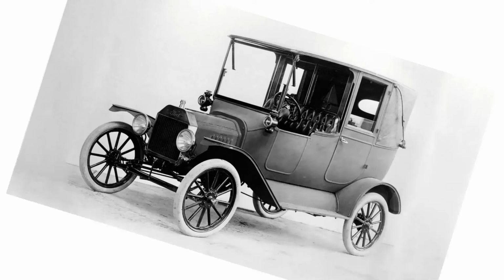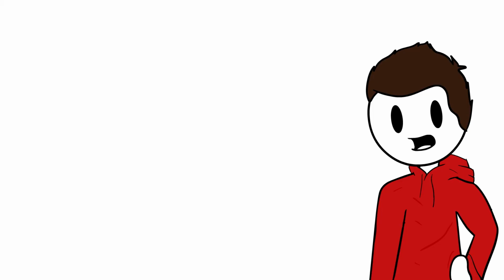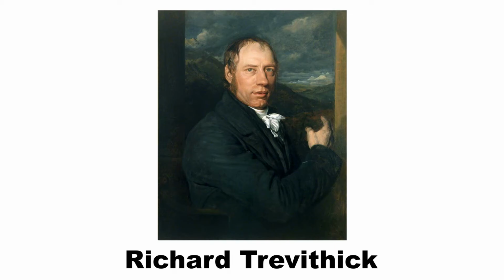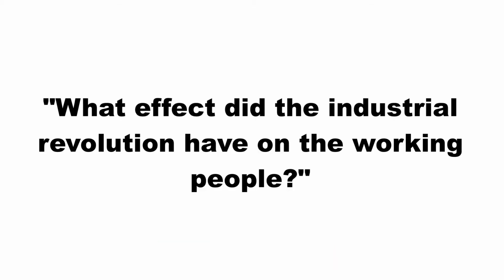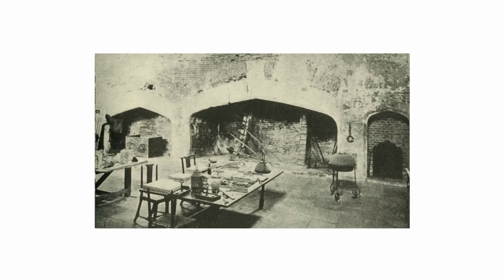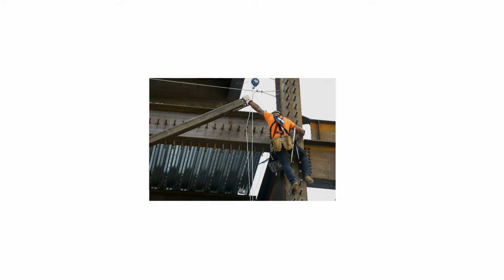Industrialization!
I got 100% on this. THANKS TEACH!!
I was on a time crunch for this video so sorry for lack of quality!

Thank you SOO Much for Watching! I luv you all! Bye!